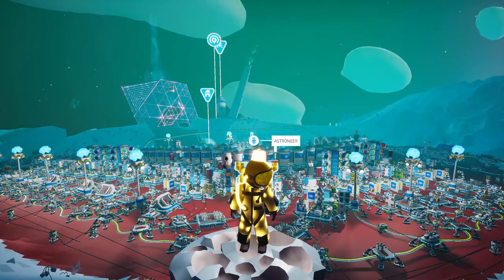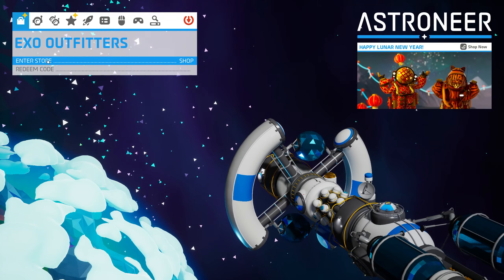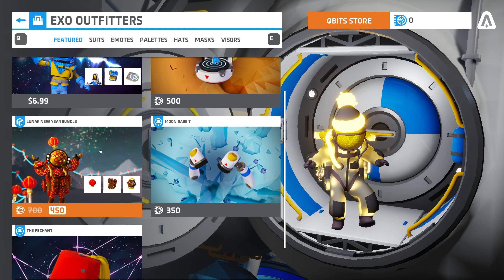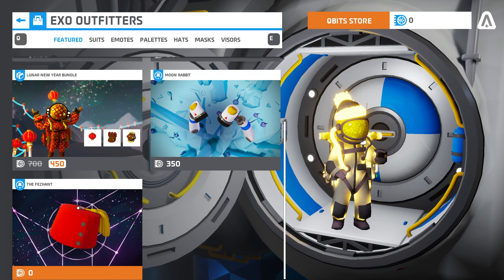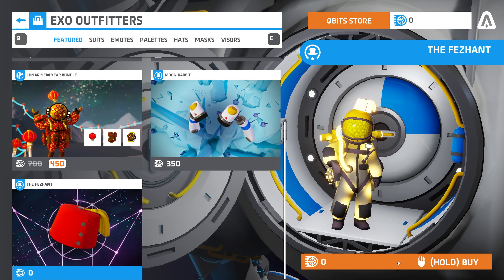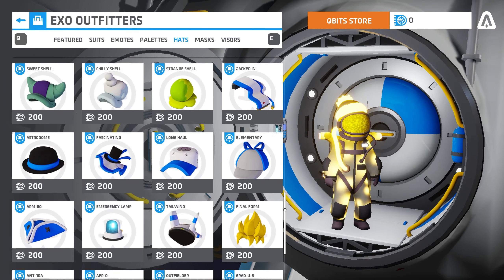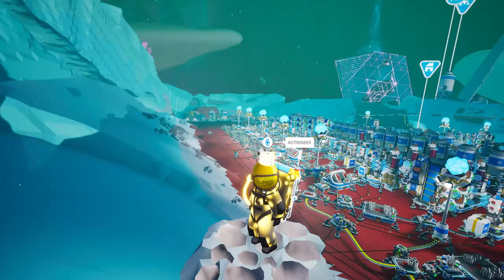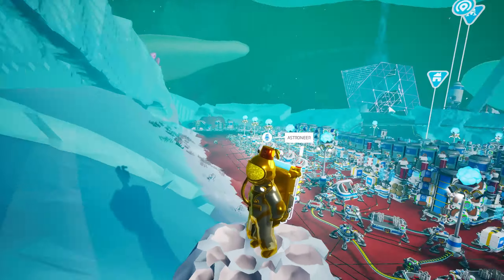Get a Free Fez Hat in Astroneer for a Limited Time!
Get your free astroneer hat. This hat will no longer be free soon, so make sure you get it before it's too late. This was filmed during lunar new year 2023.